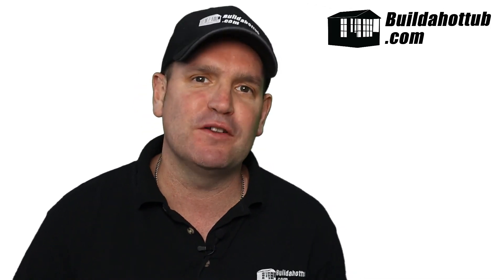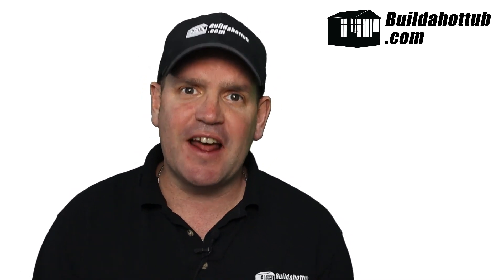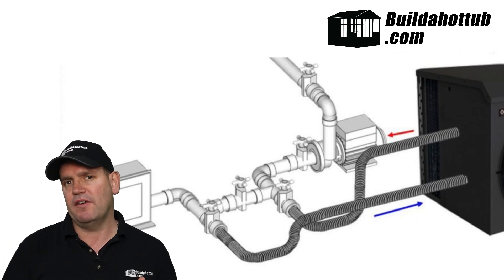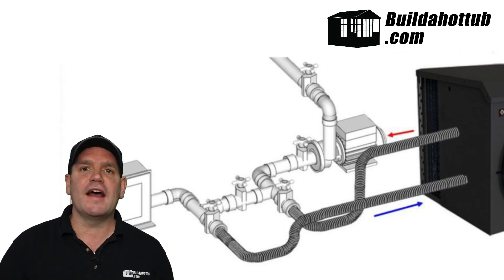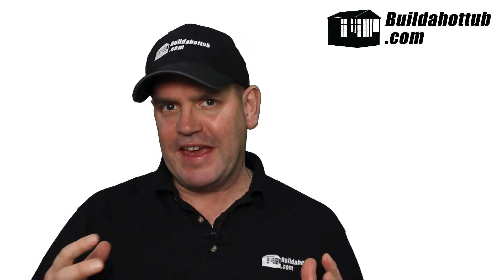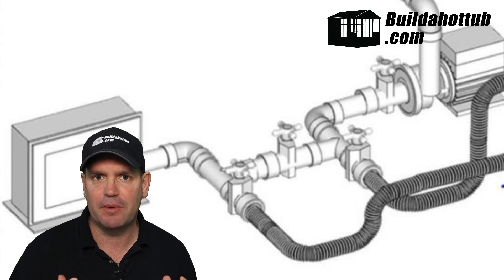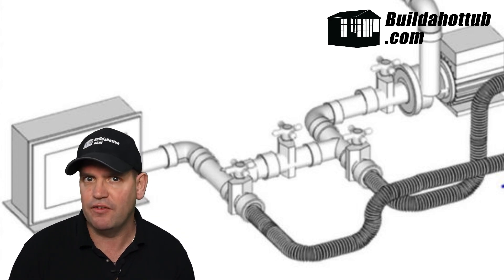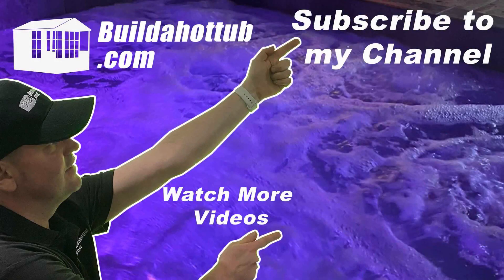Air Source Heat Pump Flow Error? E03 Error? Hot Tub not heating on Air Source?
Air Source Heat Pump Flow Error? E03 Error? Hot Tub not heating on Air Source? You have come to the right place. Watch this video and hopefully by the end you will have a better understanding of what is causing the error.

Air Source Heat Pump Is Not Heating My Hot Tub – not installed correctly.

The installation of an air source heat pump is not difficult. However, if you get it wrong, or your installer gets it wrong, then your air source heat pump will not heat your hot tub! Here are some key elements to the installation process.

Direction of flow

Air source heat pumps have a direction of flow. The water from the hot tub most enter into the “cold input” and must exit from the “hot output” and from there, must make its way back into your hot tub. Simple. Get the direction of flow wrong and you will have a E03 or Flow Error message on your air source heat pump.

How do you know what the direction of flow is. Easy. You need to trace back to the pump. The pump sucks water from the hot tub into the front of the pump and then returns water to the hot tub from the top or side of the pump. This gives you the direction of flow.

Therefore, if you air source is after the pump, the connection order should go “pump, pipe, cold input, hot output, back to jets in tub”. If you are connecting this before the pump, then it should go “hot tub, cold input, hot output, back to pump”

Get this order wrong and you will get a flow error.

Flow Error or Air Lock

This could firstly be because of the pipe order above so check that.

Next, it could be because of an air lock. If you have just installed your air source heat pump or just refilled it, then this could be the problem. Easy way to check, is your circulation pump running? If it is, then check if there is flow coming into the hot tub – you should see water movement. If not, then the chances are you have an air lock.

With your tub switched off at the breaker, to get rid of the air lock, first try loosening the unions at the air source heat pump until you get water there. You should hear air escape. Then, at the pump, do the same. Then, try you hot tub again, turn it on at the breaker. Check for flow and see if the flow error goes away.

If it doesn’t and you have a stubborn air lock, at the lowest point on the air source, with the tub turned off, undo the union and let a couple of buckets of water run out. This is usually enough to clear the air lock.

If all else fails, drain the tub, but then refill from the highest part of the system, either the filter or the top of the air source heat pump.

Air Source Heat Pump Is Not Heating My Hot Tub – bypass valve open

This is my favourite and easiest to fix “problem” for why an Air Source Heat Pump is either showing a flow error or is not heating your hot tub.

The bypass setup on an air source heat pump is there so you can reduce the pressure on the system if the pressure is too much inside of the air source. This can be due to a single pump system so the jet pump is too strong. In this scenario, the gate valve should be open to allow enough flow to the jets.

However, in a normal scenario, the gate valve should be fully closed. This then forces all the water into the air source heat pump. Remember, water always takes the route with least restriction so if the gate is open, it will bypass the heater and will not heat. This can cause a flow error on the heat pump, but usually, there is enough flow that it doesn’t and the water just doesn’t heat or doesn’t heat fast enough.

Trace the direction of water, make sure that ALL the water is going through the heat pump by having the bypass valve closed – job done!

Air Source Heat Pump Frozen up or too much ice

If it is cold outside, then the chances are you will see ice building up on the outside of the air source heat pump. This is normal.

This is because the heat pump extracts heat from the air outside and uses it to heat the hot tub water. In cold weather, the air can contain moisture that can freeze on the heat pump’s coils.

However, if there is a lot of ice on the heat pump, it could be a sign of a problem. This could be caused by a lack of proper insulation, a malfunctioning defrost system, or low refrigerant levels. The ice build up can prevent the heat pump from functioning properly

To prevent excessive ice build-up on an air source heat pump, make sure that you use the units manual defrost mode to periodically remove the ice. If there is too much ice on the unit, then the air source will struggle extracting warmth from the air as it has to pass over the ice first cooling it down, making the unit less efficient.